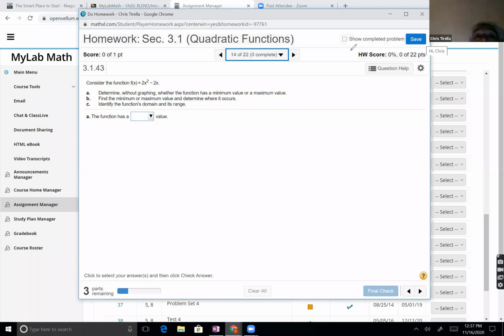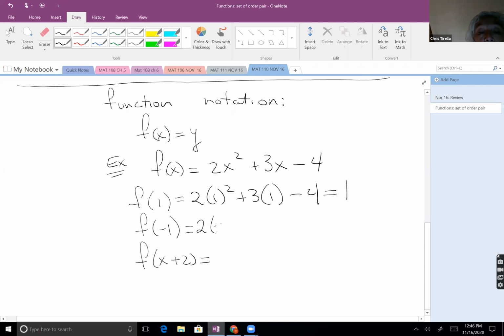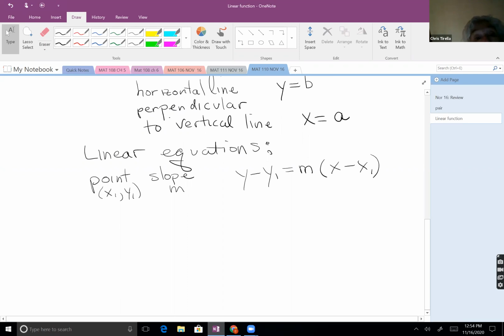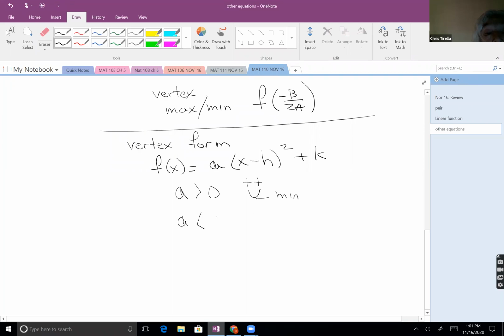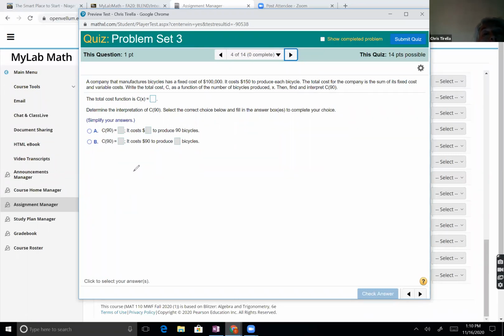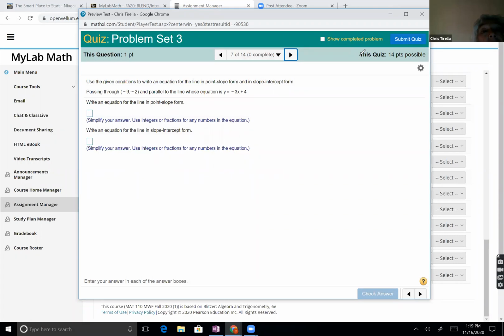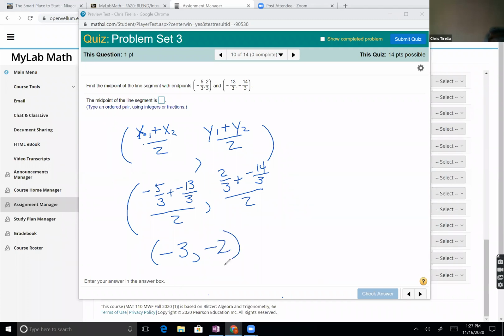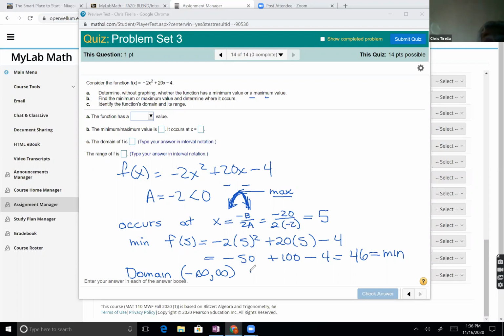MAT 110 NOV 16 12 30